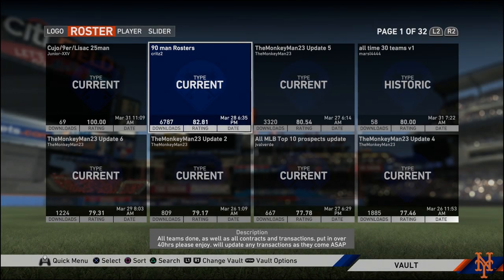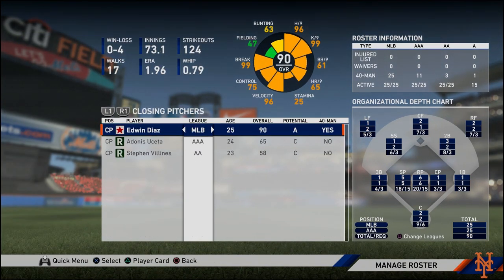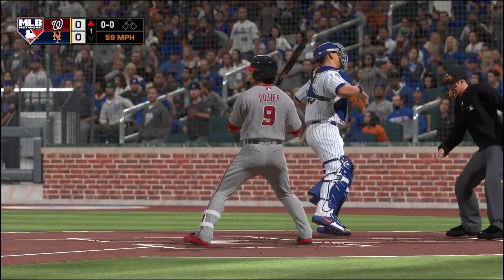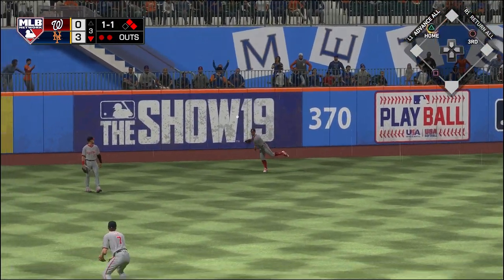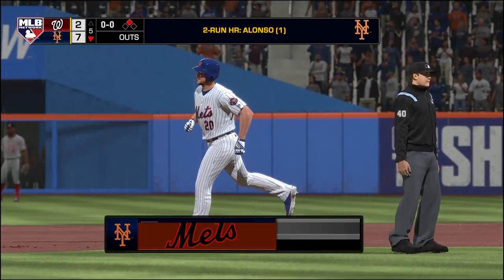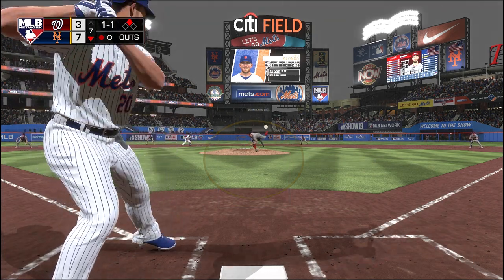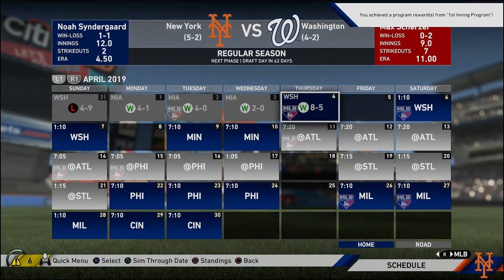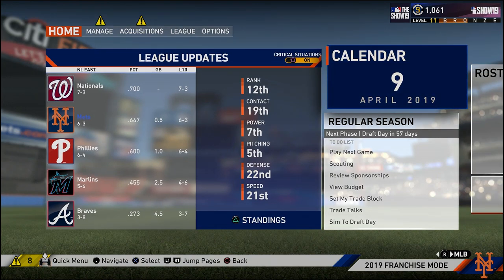MLB The Show 19 - New York Mets Franchise Episode 3 - Pete Alonso Home Debut!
Episode 3 of my franchise with the New York Mets! I couldn't wait for the official rosters so I found a good one in the roster vault online!